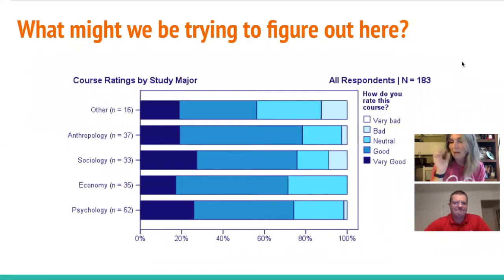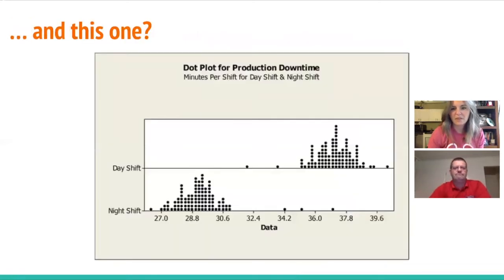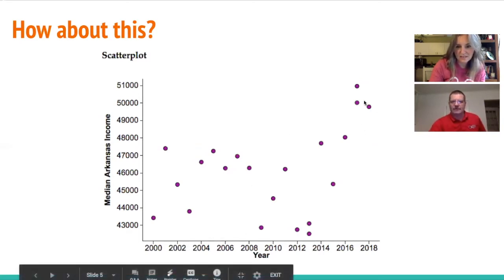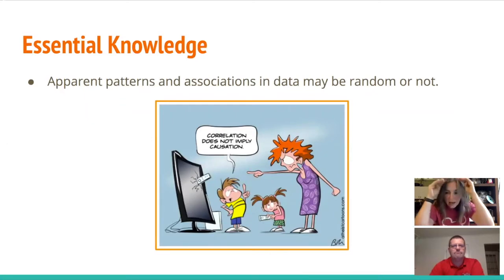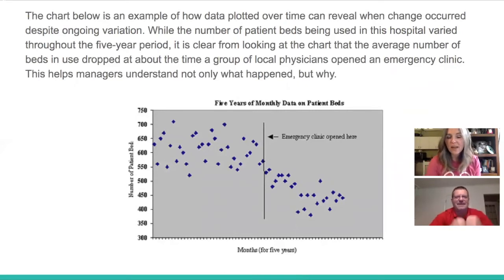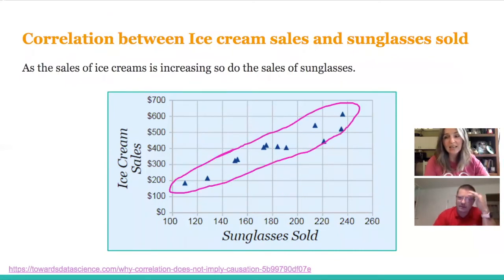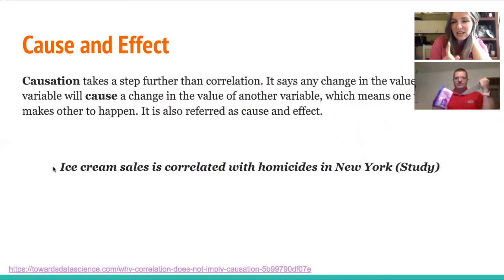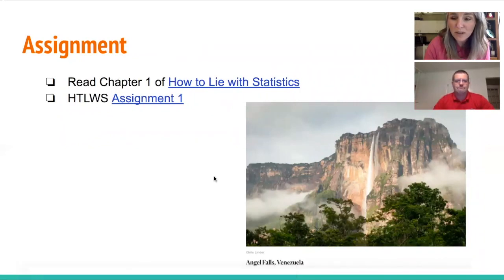AP Statistics 2 1 Introducing Statistics: Are Variables Related?